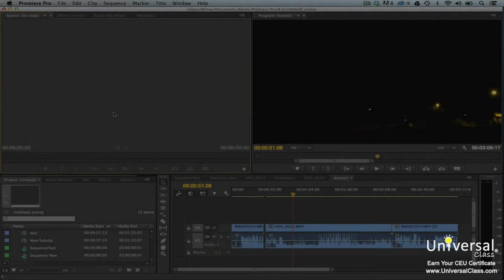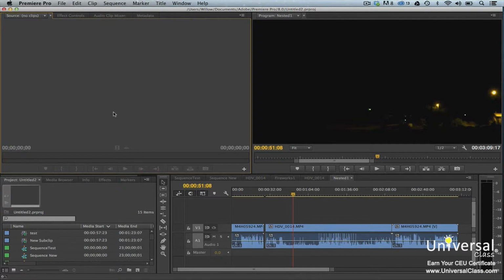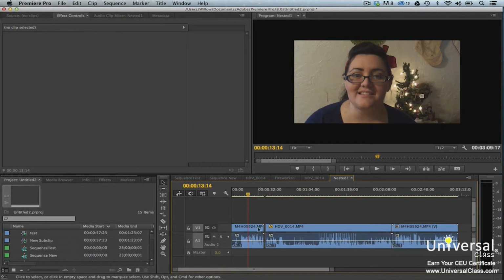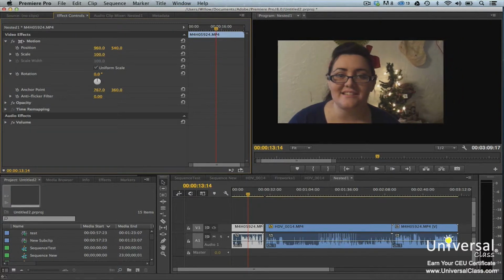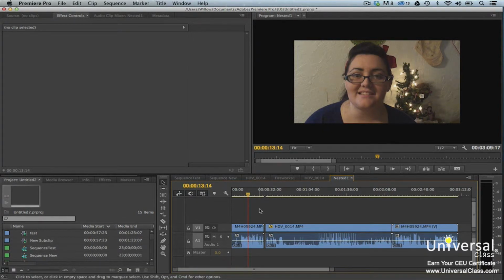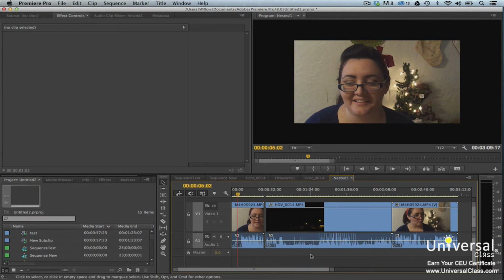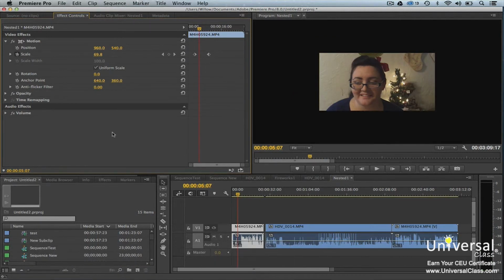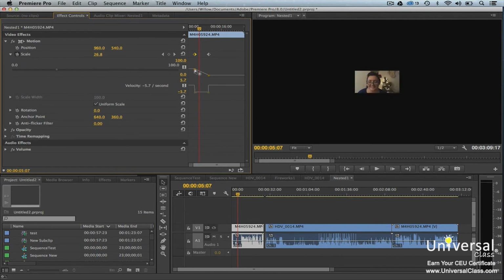Working with Motion in Adobe Premiere Pro Tutorial